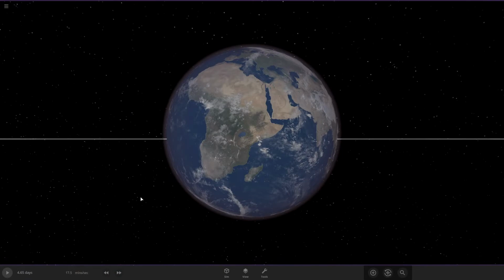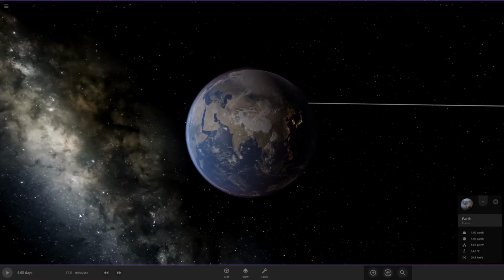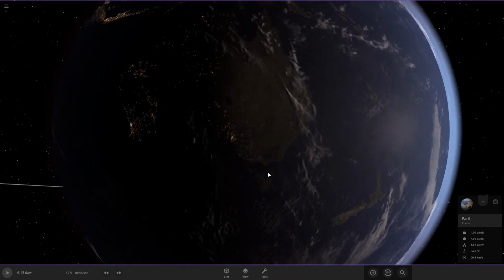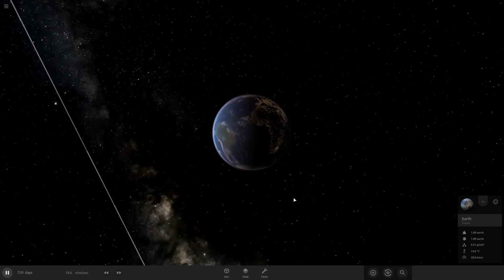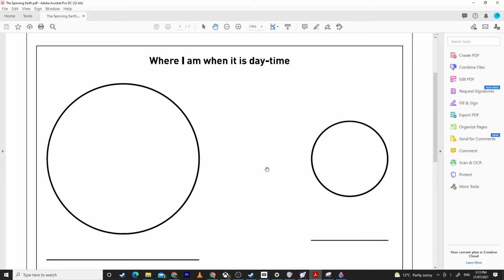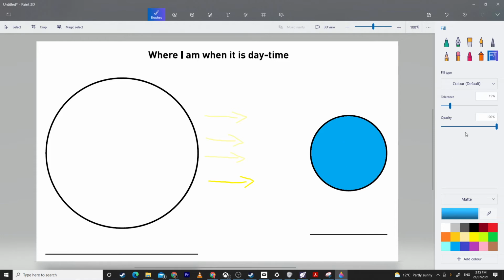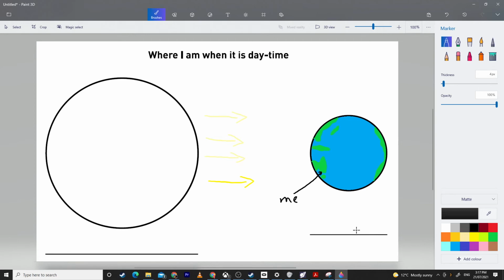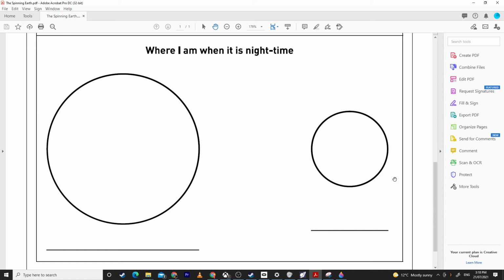Day and Night